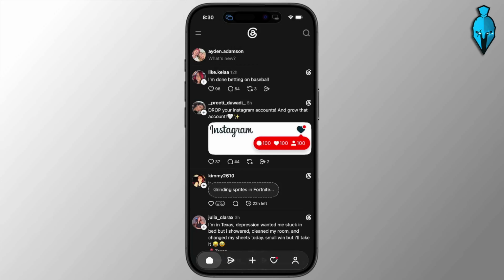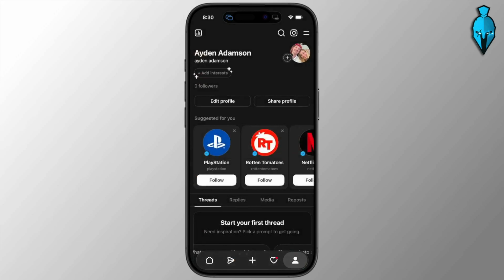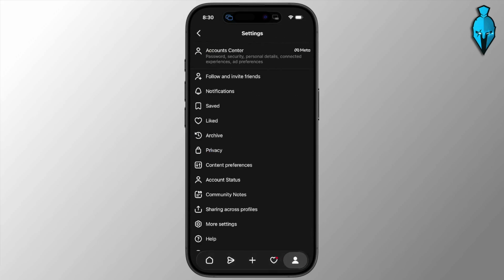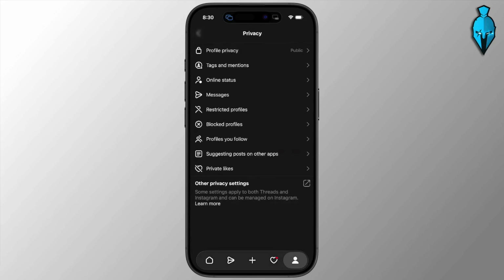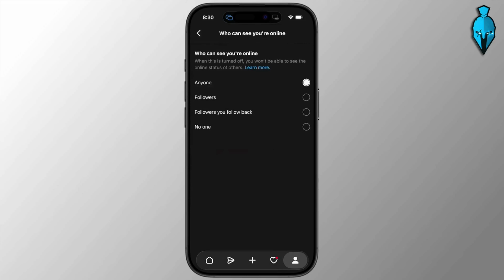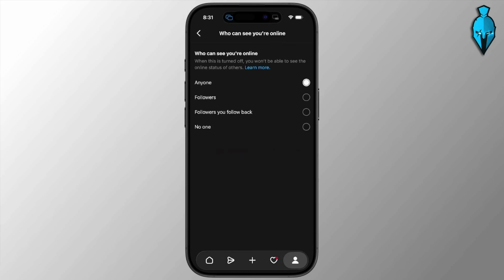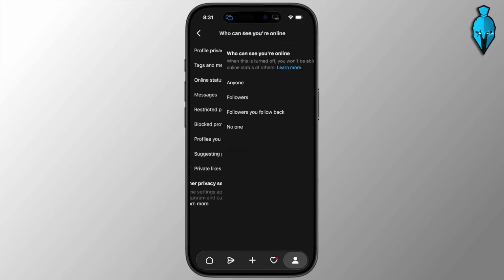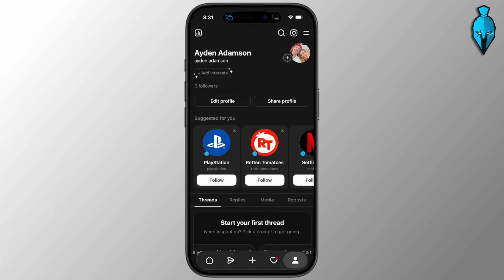How to Turn Off Active Status on Threads - Full Guide